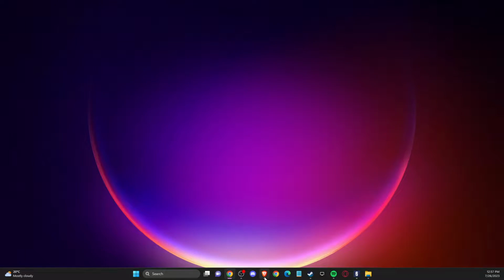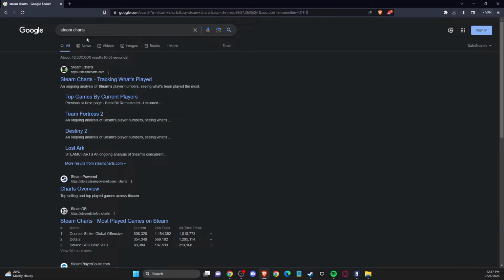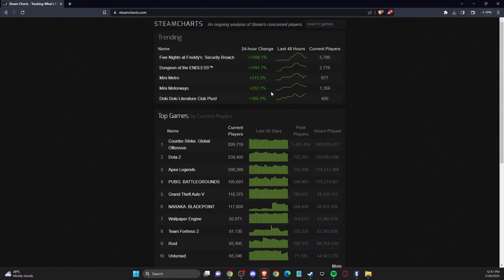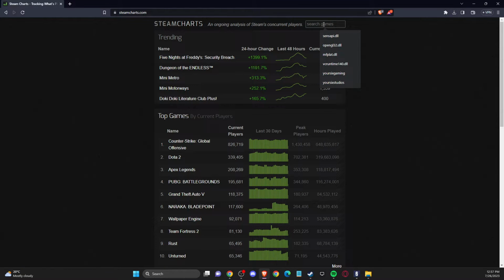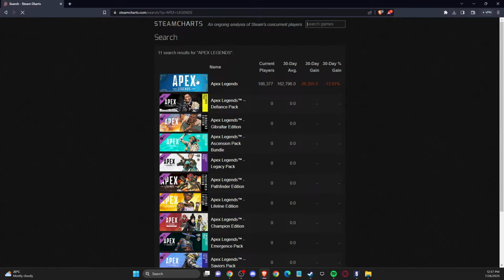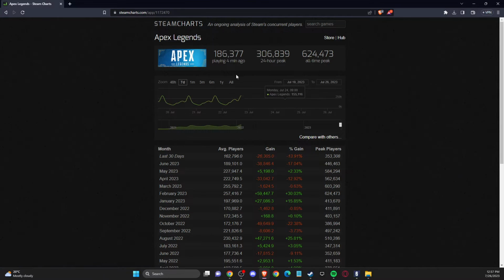How To See Player Count of Any Game on Steam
In this video I will show you How To See Player Count of Any Game on Steam It's really easy and it will take you less than a minute to do it!